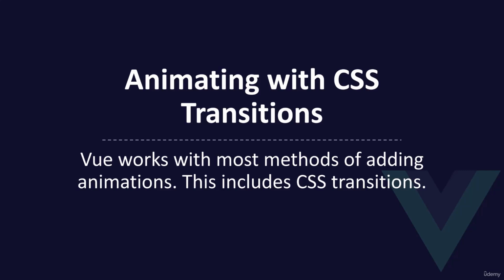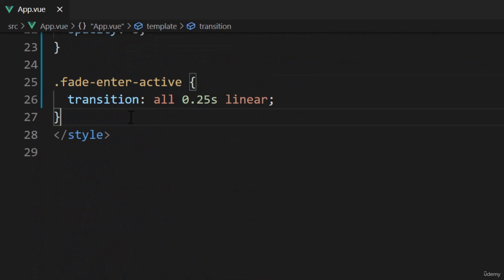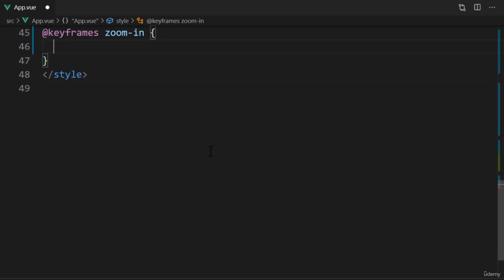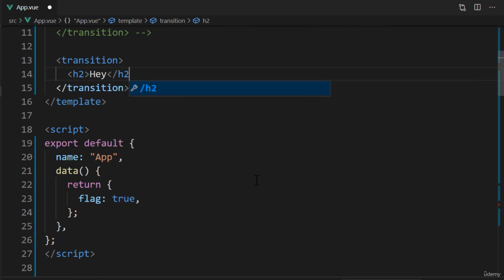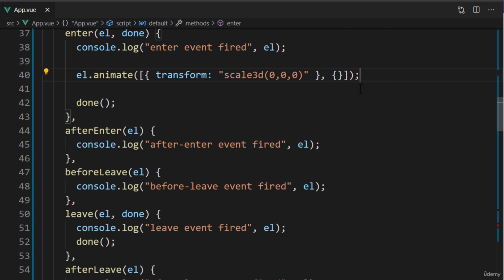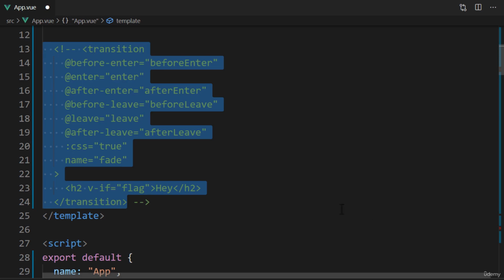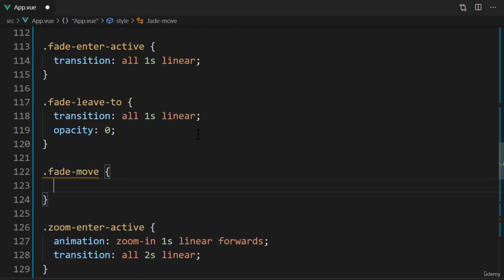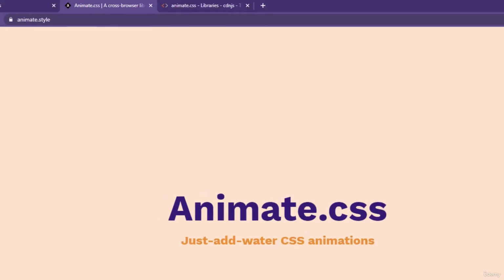07 Transitions & Animations